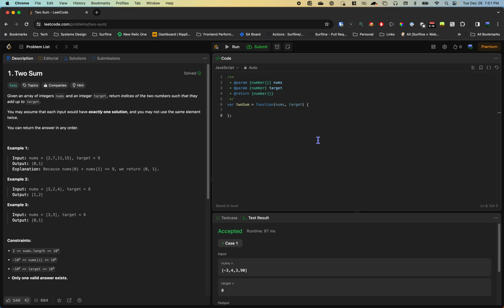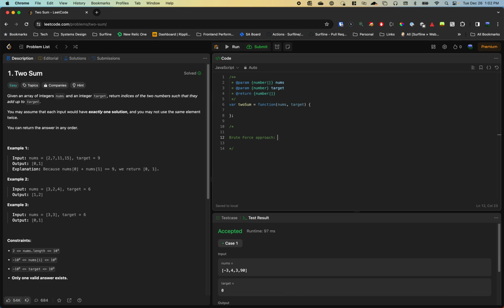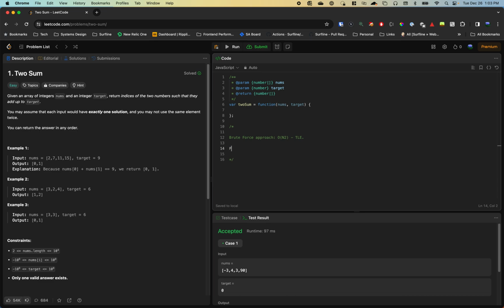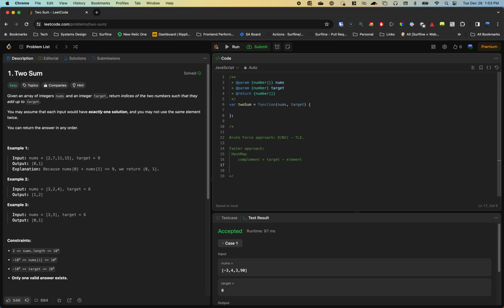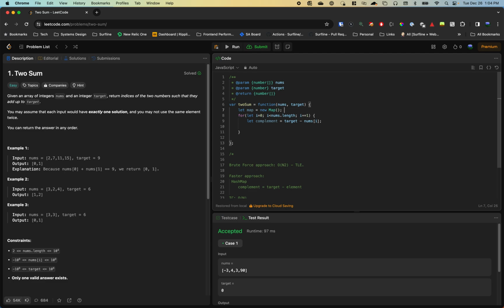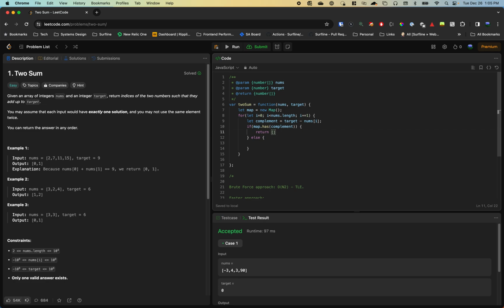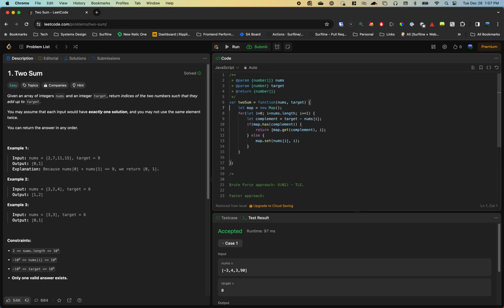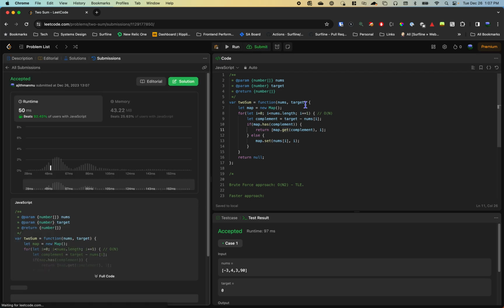Two Sum Array problem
In this short video, we'll guide you through the process of solving the Two Sum Array problem on LeetCode using JavaScript.